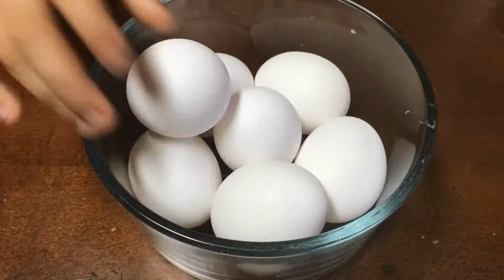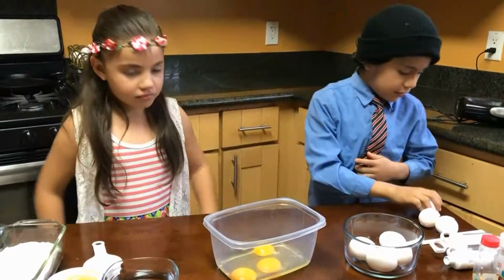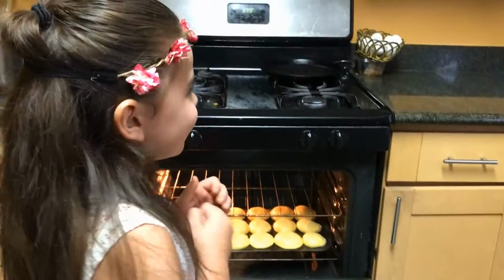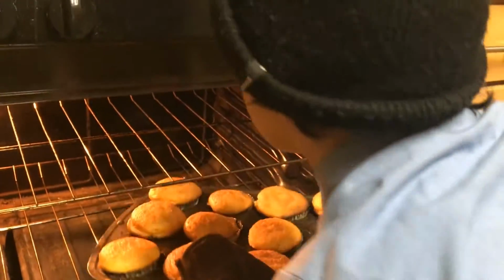DIEGO Y MIRANDA SHOW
DIEGO Y MIRANDA ACIENDO POSTRES 2017